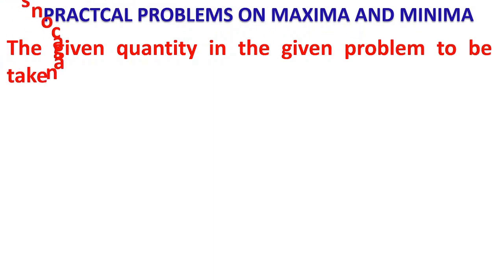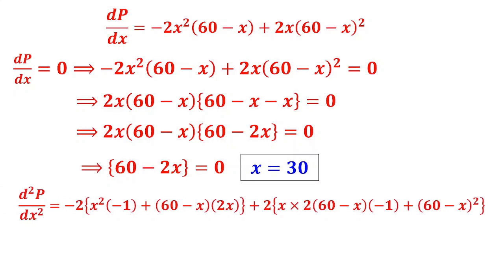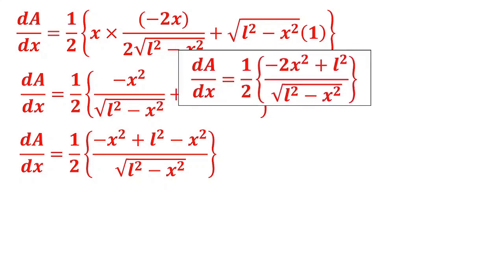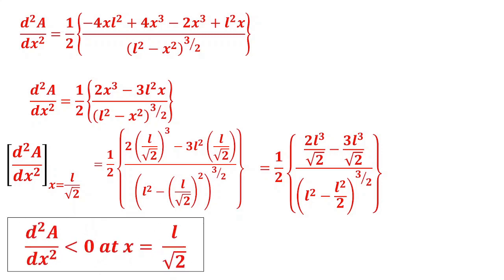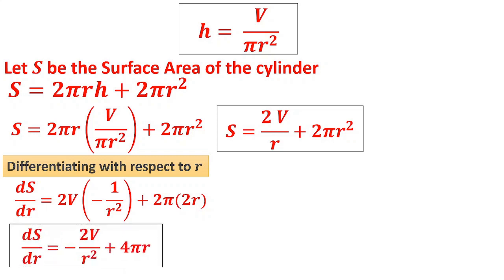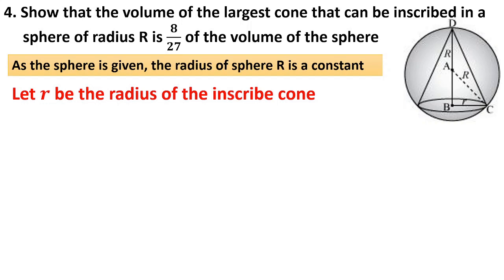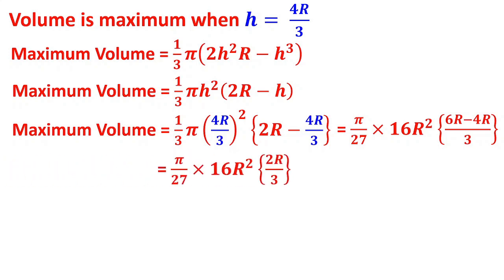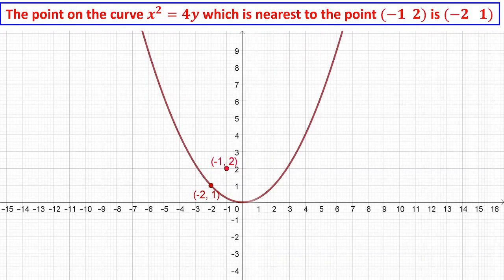PRACTICAL PROBLEMS ON MAXIMA AND MINIMA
Video Series on ‘Math Revision Made Meticulous’ by M SRINIVASAN, PGT(Maths), Kendriya Vidyalaya Sangathan.
Video on 'Practical Problesm on Maxima and Minima'